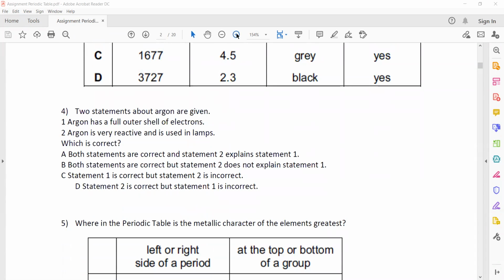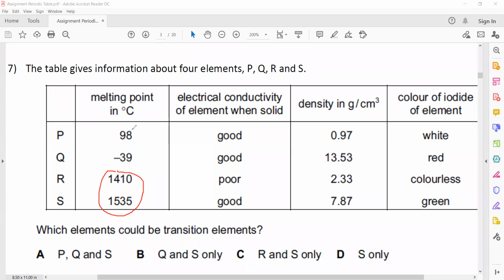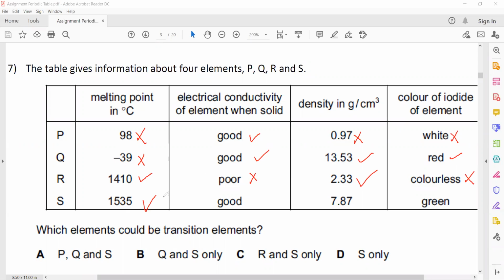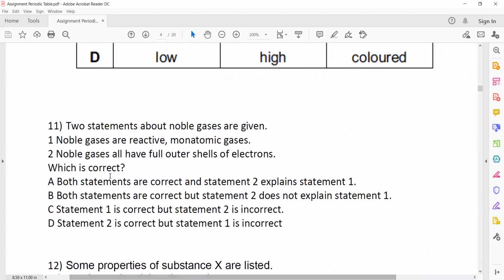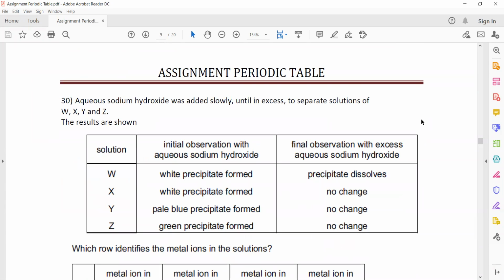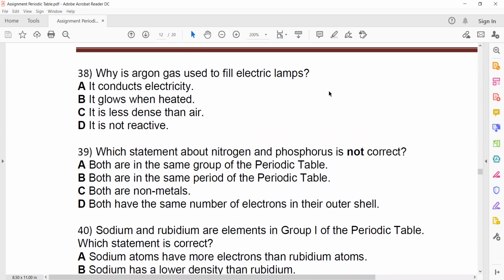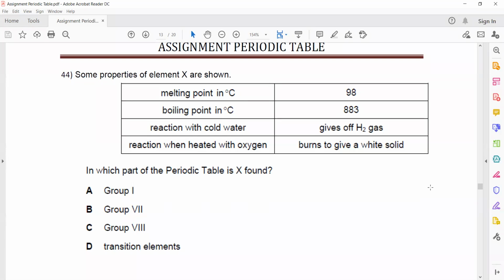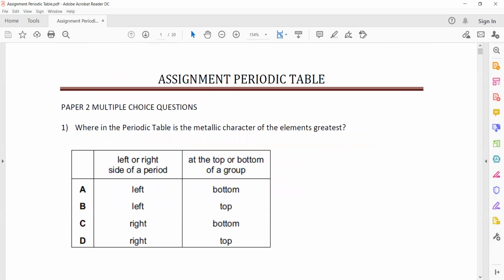IGCSE Chemistry lesson 26 part d Group VIII and transition metals questions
Group VIII and transition metals questions